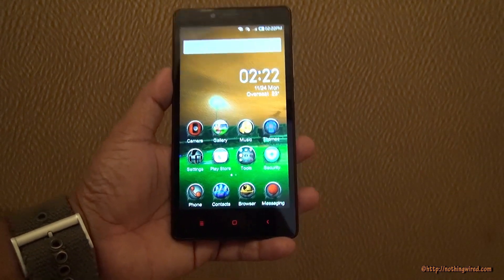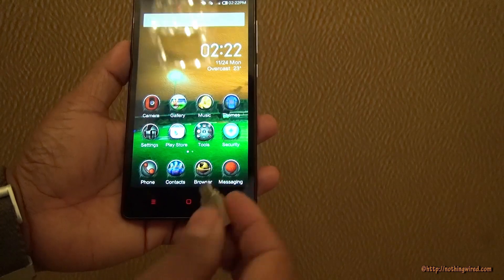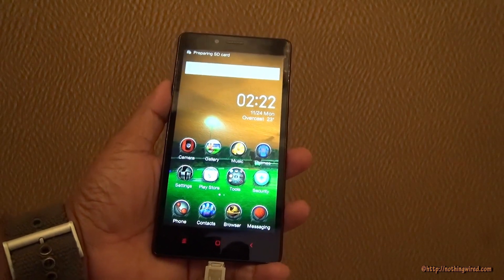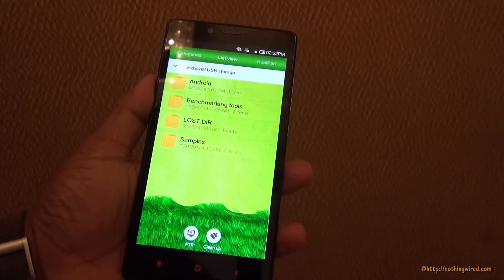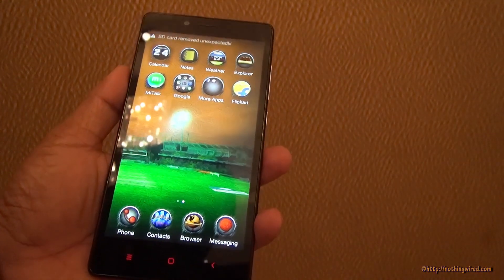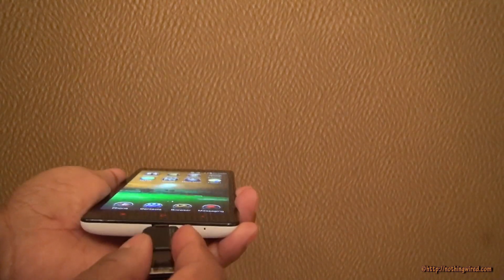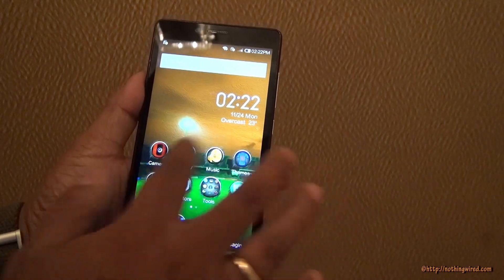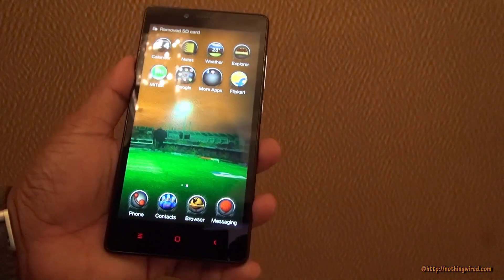Xiaomi Redmi Note USB OTG Support